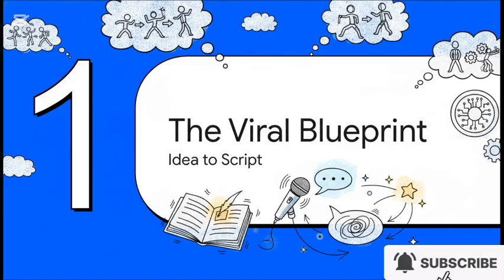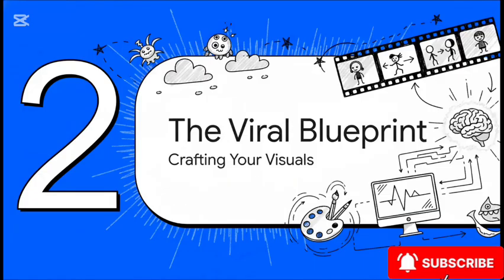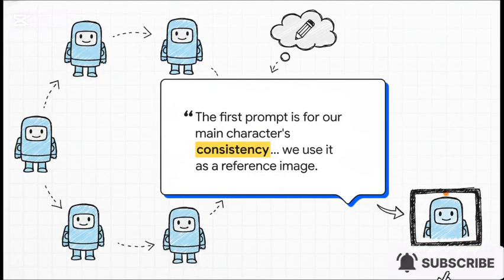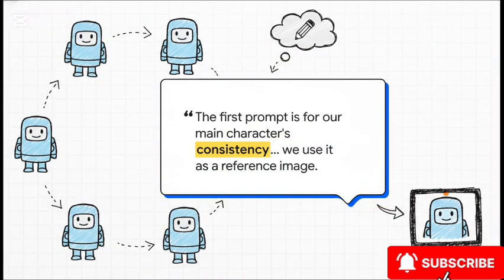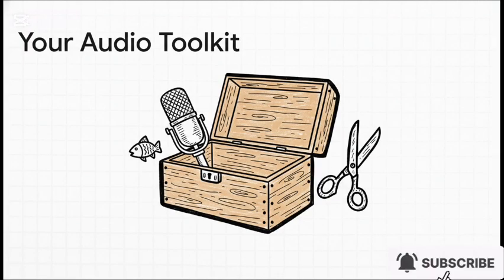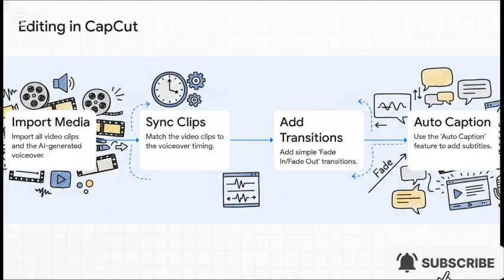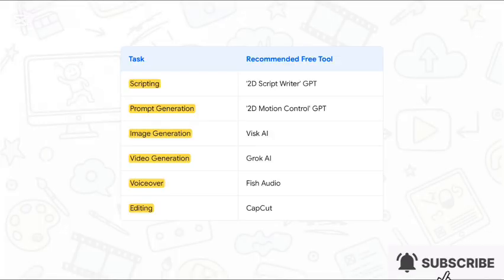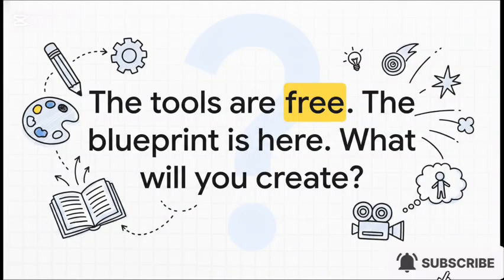MAKE VIRAL 2D AI ANIMATIONSWITH FREE TOOLS! 🚀MILLIONS OF VIEWS GUIDE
This video is created for educational and entertainment purposes to demonstrate how to make 2D AI animations using free tools. All scripts, ideas, and edits in this video are original and created with our own creative process.
We use AI tools such as ChatGPT to help generate ideas and animation scripts.
This video does not copy or reuse any content without significant modification. The purpose of this content is to teach AI animation and video creation techniques.